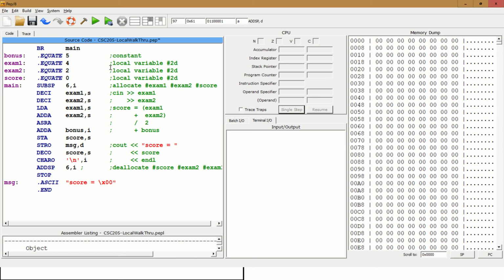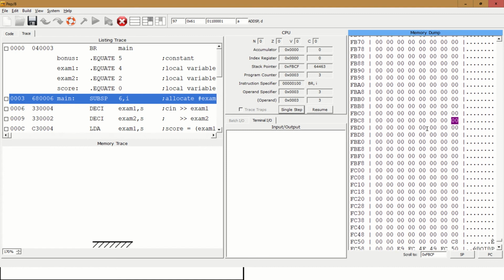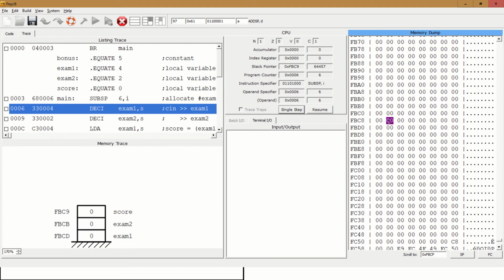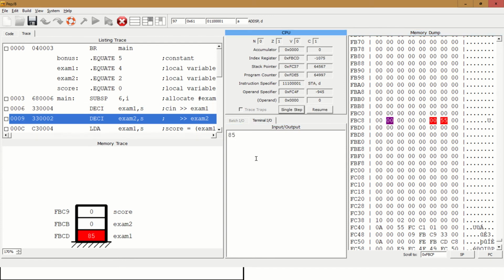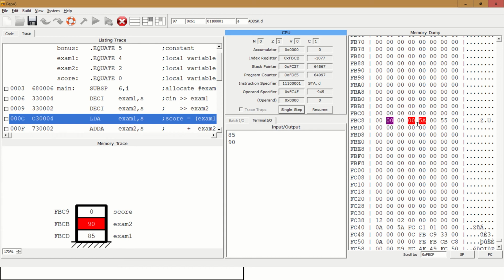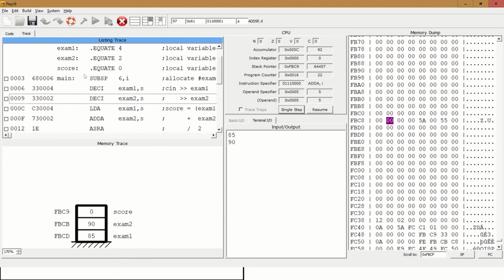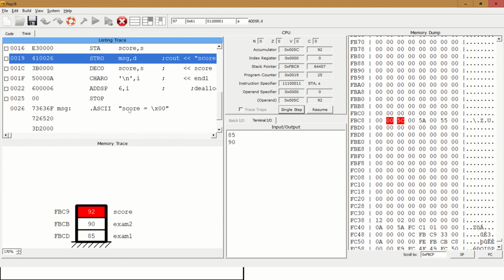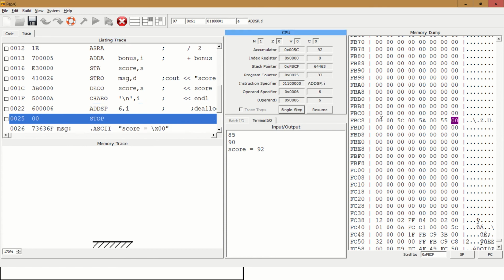CSC205 Pep/8 Walk through w/ Local Variables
Here we have a step-by-step walk-through showing memory access inside the Pep/8 simulator.